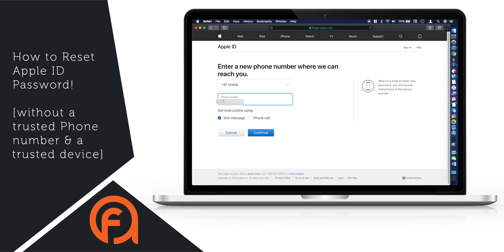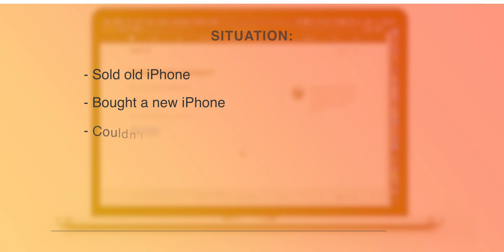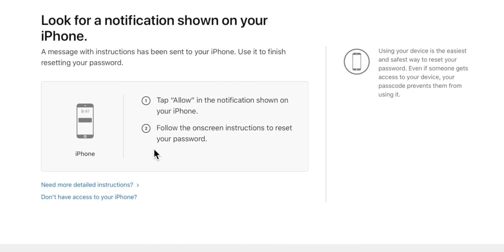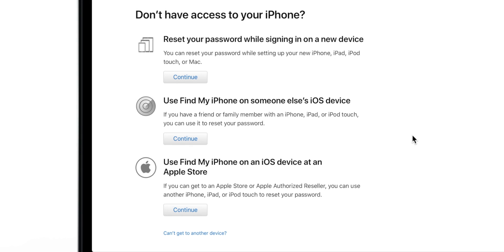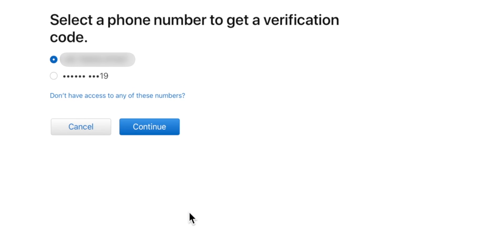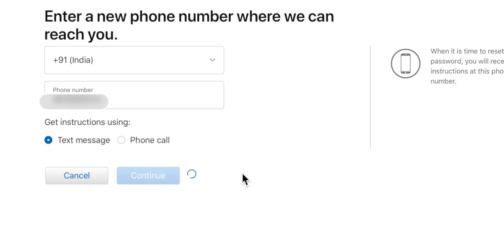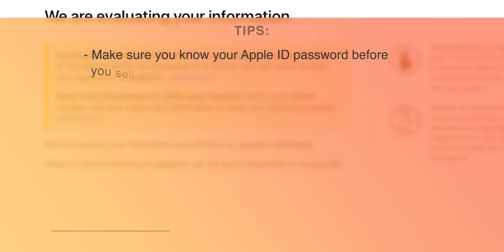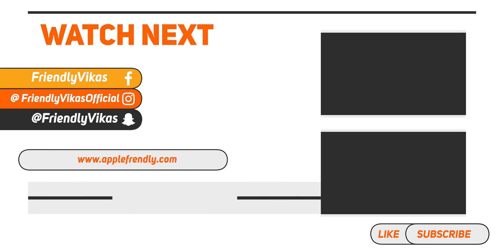How to Reset Apple ID Password without Phone number! [2019]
Want to reset Apple ID password without a Phone number and a trusted device? Then here is a video that explains how to reset your Apple ID password without trusted phone numbers and a trusted device. Basically, you should use this method to reset Apple ID password when you don’t have access to your trusted device, your phone numbers associated with two factor authentication and you’re not using Recovery Key for your Apple ID. So, if you’re into these conditions, you can use this tutorial and reset Apple ID password without a Phone number and a trusted device. People forgot apple ID password often and then they face issues to do the apple ID reset. I don’t want this to happen to you ever and that is the reason for making this tutorial.

So go ahead, checkout this tutorial and learn how to reset Apple ID password without a Phone number and a trusted device!

➤ How to reset Apple ID password without a Phone number and a trusted device?

STEP 2: Now follow on-screen instructions. And at the time when it asks to select your phone number associated with two factor authentication, you want to select DON’T HAVE ACCESS TO ANY OF THESE NUMBERS?
STEP 3: This will help you to enter new phone number which you have access to. This is a new Phone number and not the one associated with two factor authentication.
STEP 4: Once you enter new phone number, you receive a 6 digit code. You want to enter it on the screen and this will register your query with Apple and Apple will contact you with the instructions to reset your Apple ID password very soon.

This method is less secure compared to recovery key method but at least you’ll get an access to your Apple ID account if you could verify yourself properly.

So, that’s how you can reset Apple ID password without a Phone number and a trusted device.

Thank you for visiting the channel. Hope this how to setup a new iPad tutorial helps.